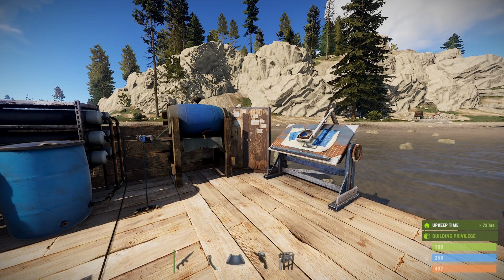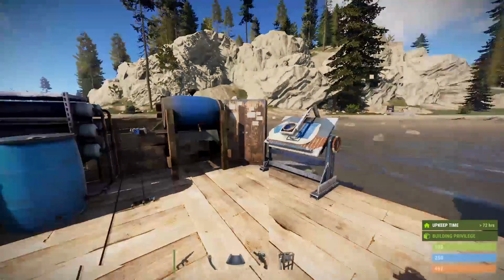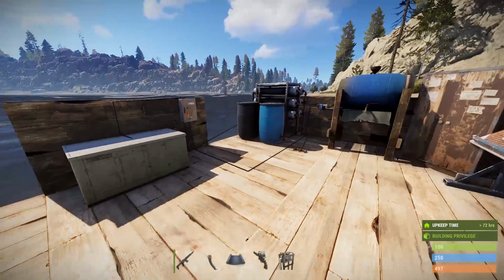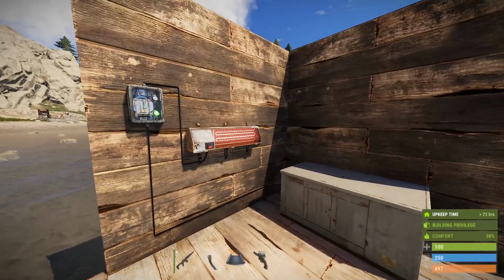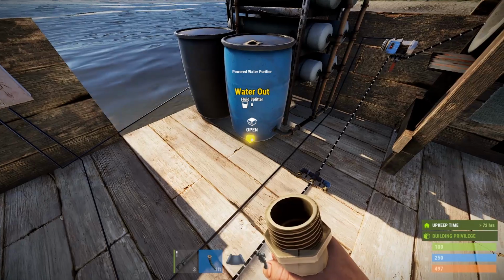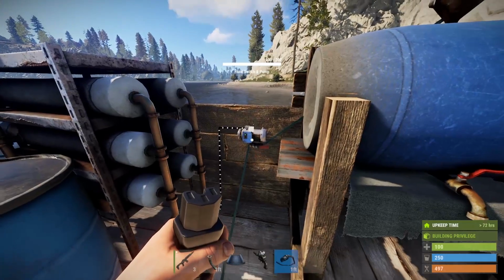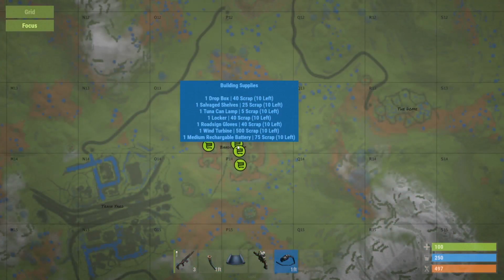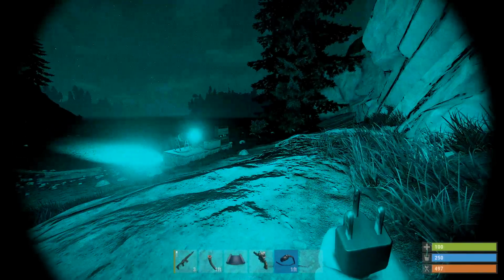Rust May 2020 Update | Night Vision, Water Pump, Powered Purifier, Electric Heater #156(Rust Update)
Rust May 2020 Update | Night Vision Goggles, Water Pump, Powered Purifier, Electric Heater #156 (Rust Updates) - Join me as we take a look at the newest upcoming content and concepts for Rust!